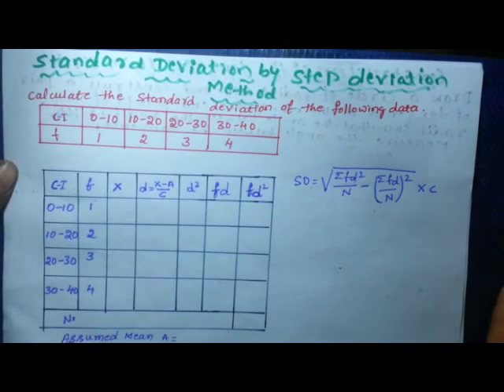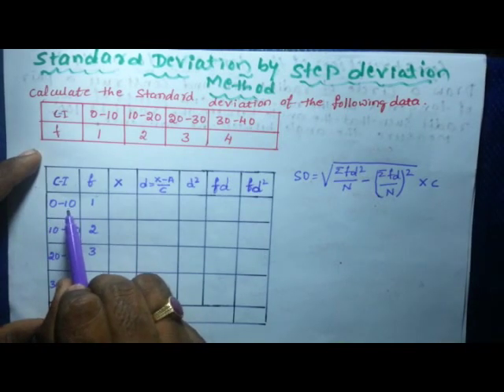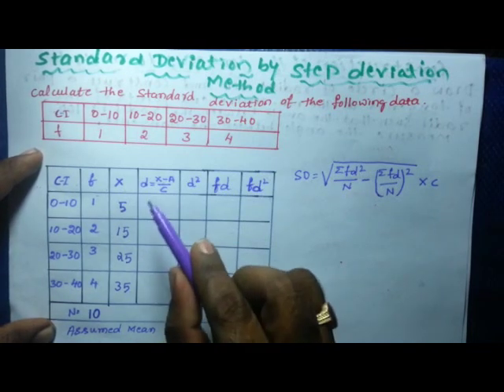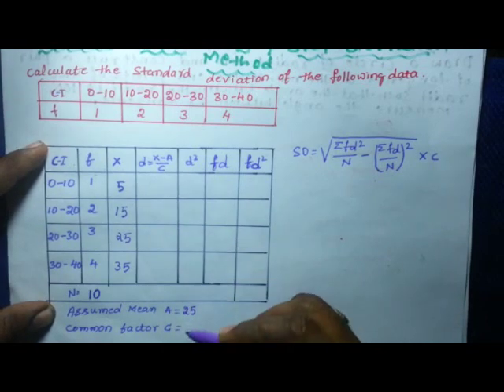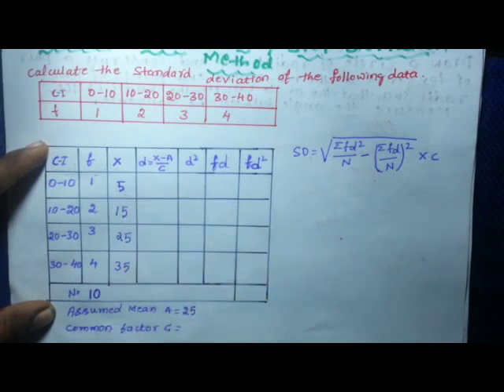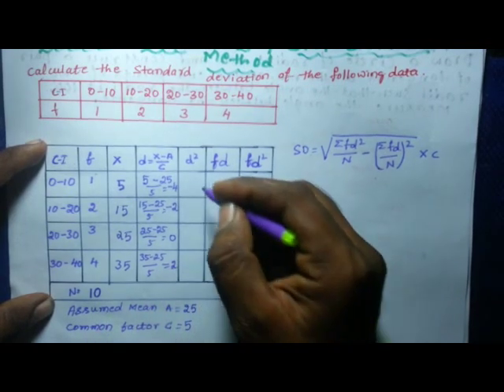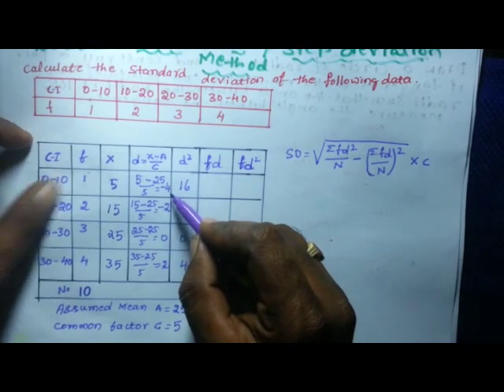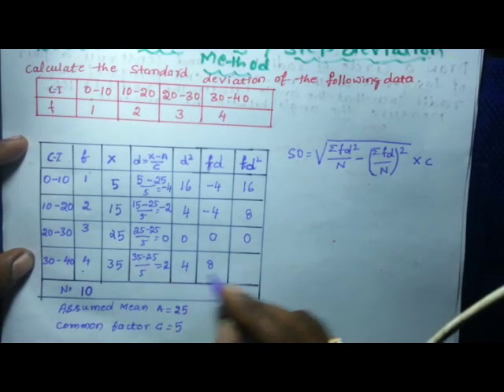Stanard deviation part-2 sslc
Calculation of Standard deviation by step Deviation method